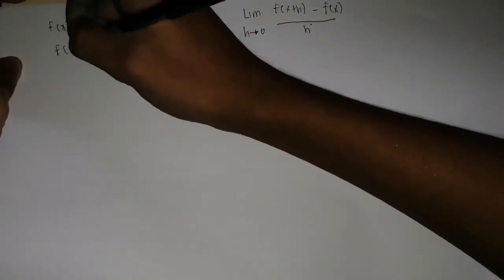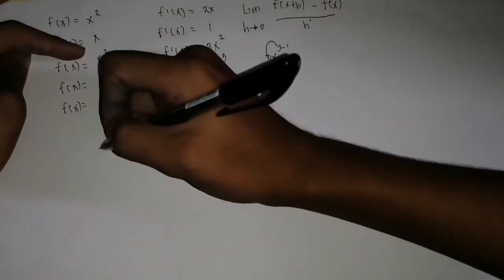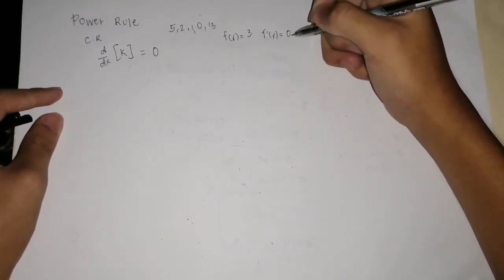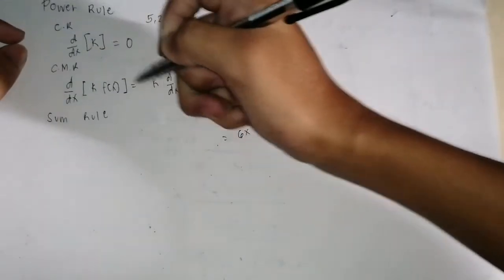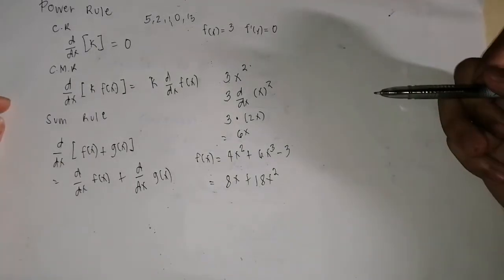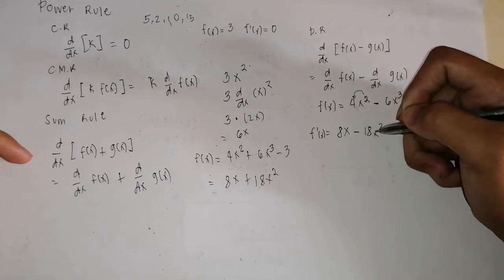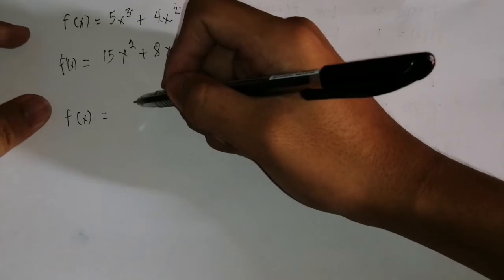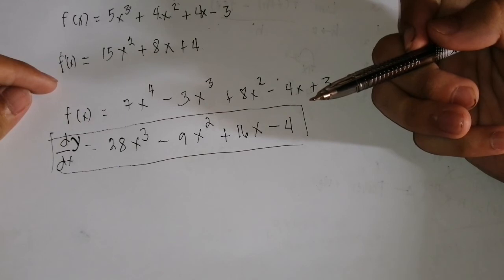Derivatives | Power rule | Tagalog